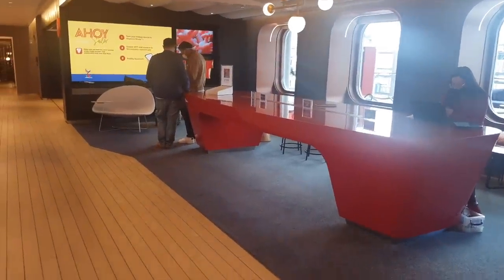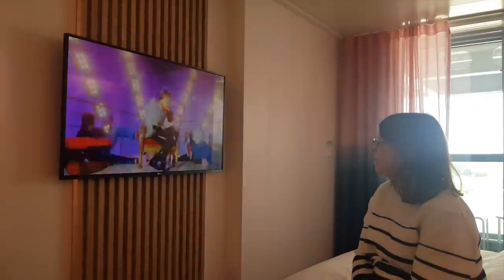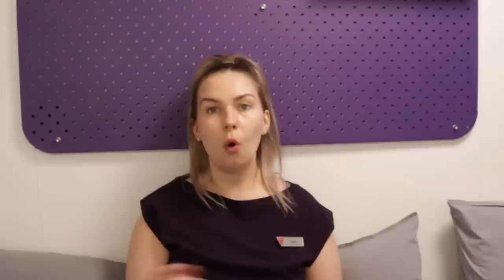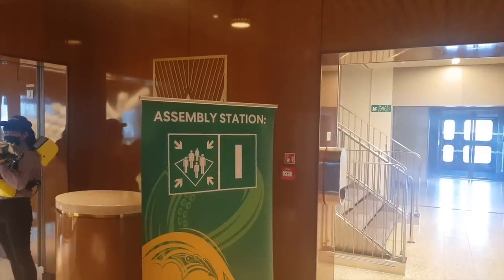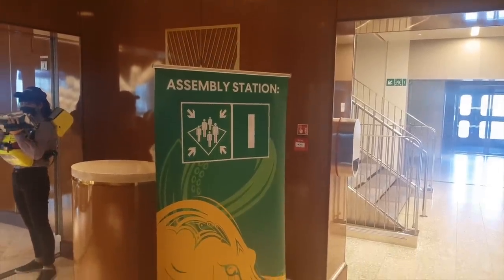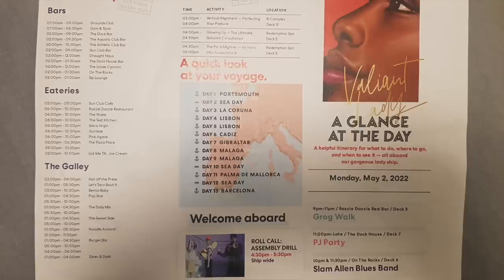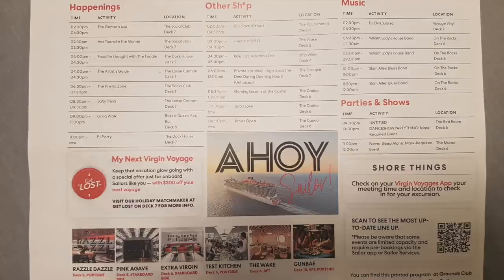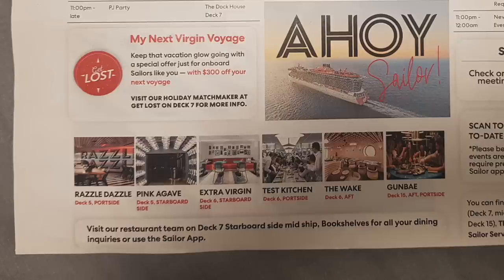Cruise Embarkation Day Advice, Tips & Tricks for Virgin Voyages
Hey sailors,
Today I am going through the process of getting onboard your cruise ship to start your cruise. It can be confusing so I go through the whole day and give you tips on how to make the most of your cruise on virgin voyages.

I finally got off the ship| I work on a cruise ship| Virgin Voyages crew vlog